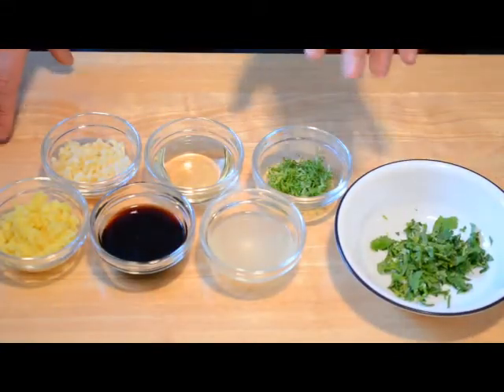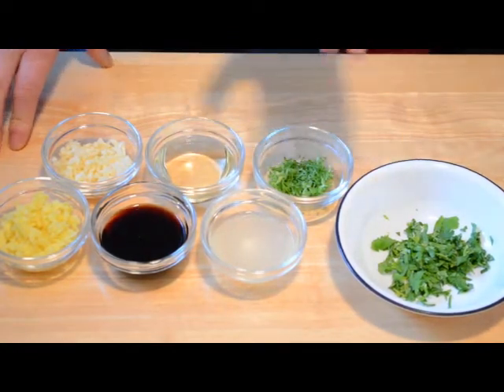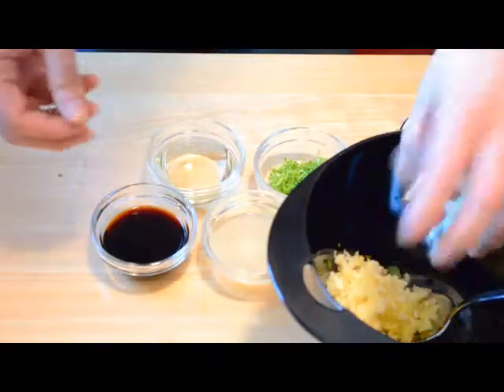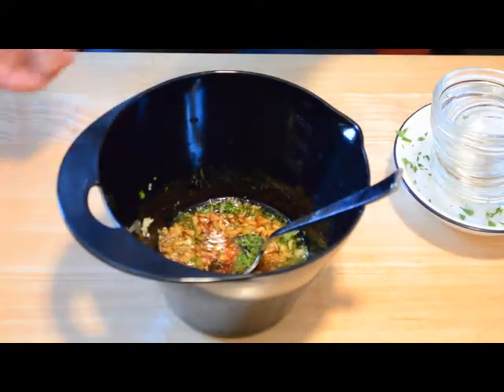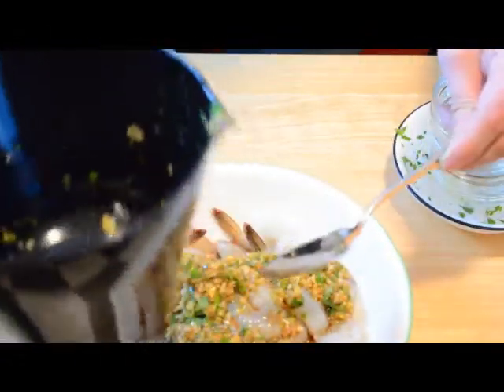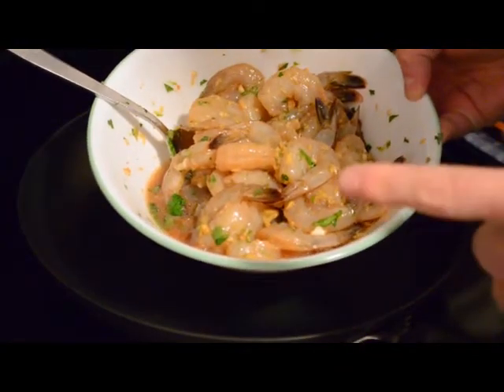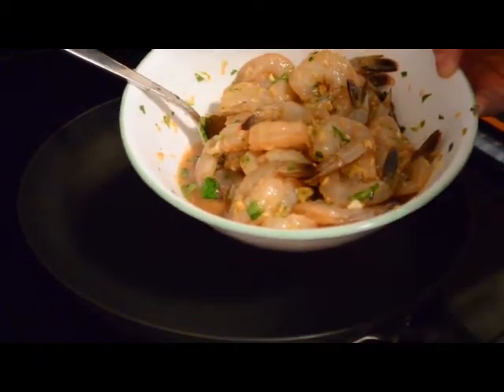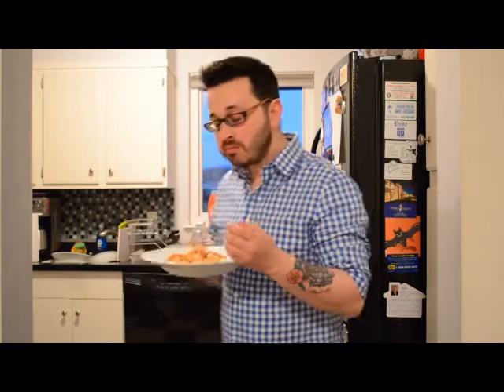How to Make Ginger Lime Shrimp